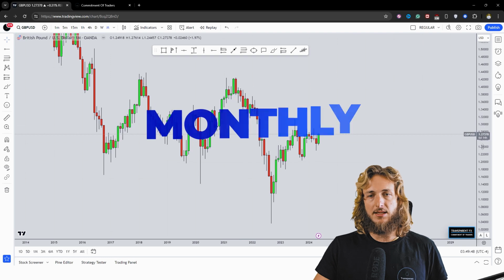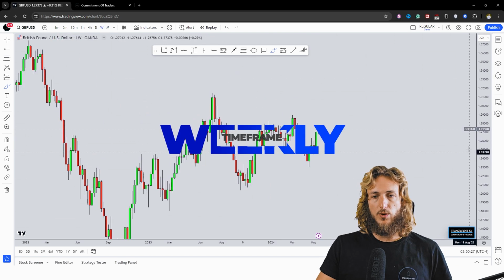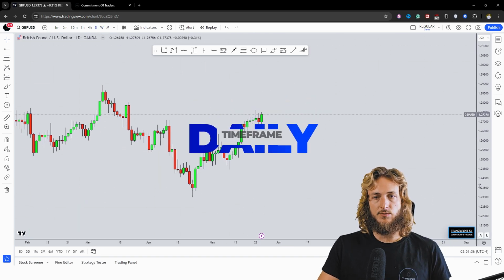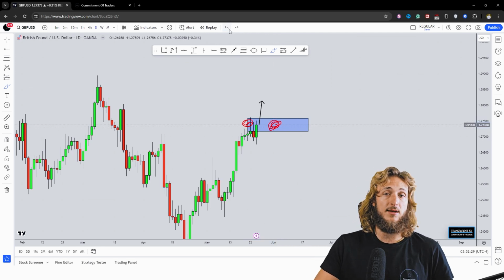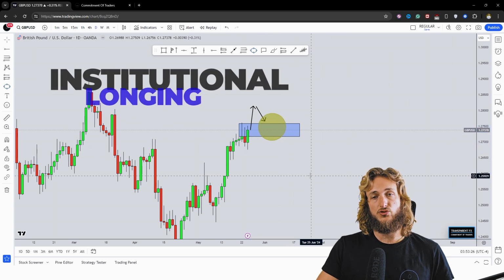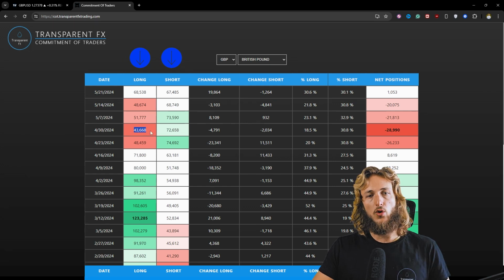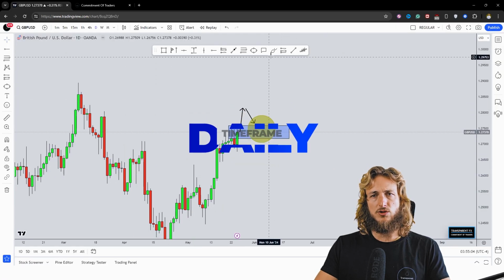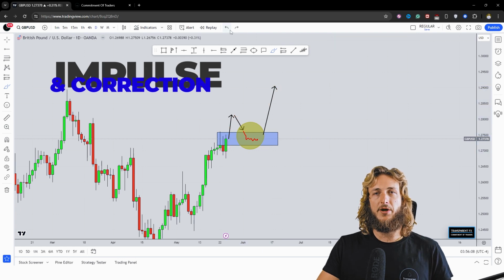GBPUSD Analysis Today: Technical and Order Flow !